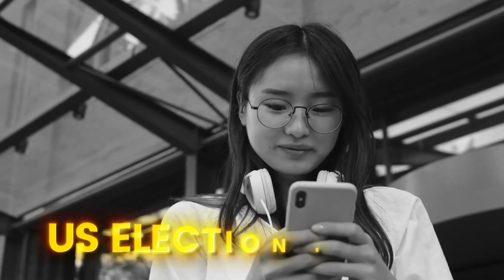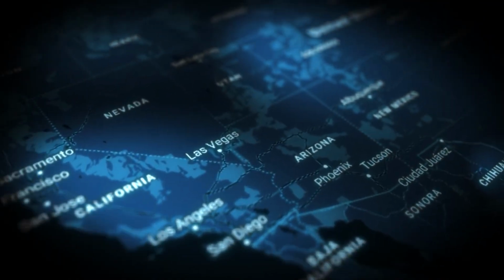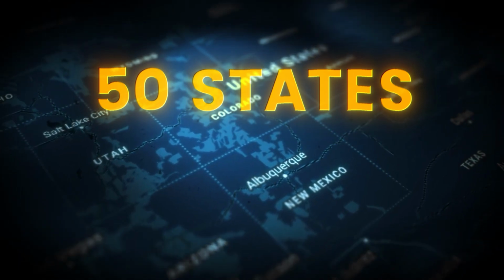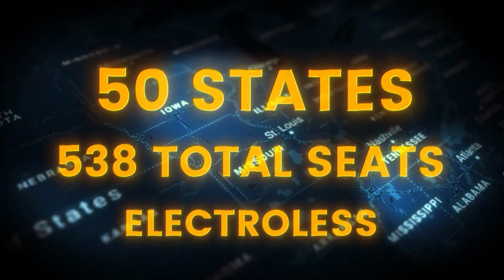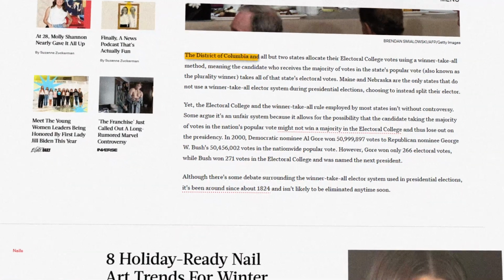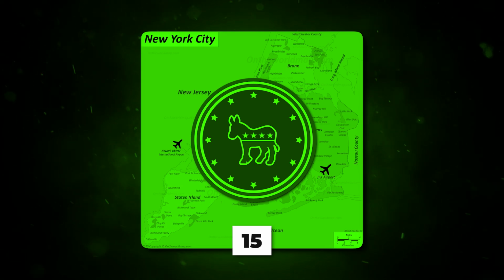5 Critical Mistakes That Will Change the Course of US Elections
What's the REAL Deal with the US Election System?

Donald Trump VS Kamala Harris

In this video, we will break down the complexities of the US election system and explore the economic policies of Donald Trump and Kamala Harris. From the basics of the electoral college system to the financial impact of their policies, we'll dive into the details of the 2020 presidential election. With a focus on the economy, we'll examine Trump's tax cuts, job act, and Harris's plans to increase the minimum wage. Join us as we explore the real deal behind the US election system and how it affects the economy. Whether you're a Democrat, Republican, or somewhere in between, this video is for anyone looking to understand the ins and outs of the US election system and its impact on the economy.